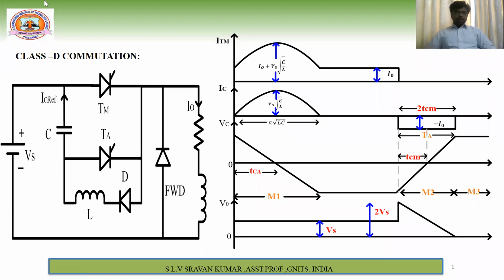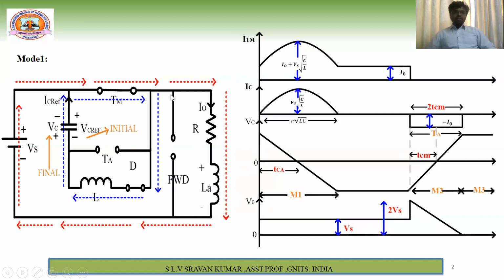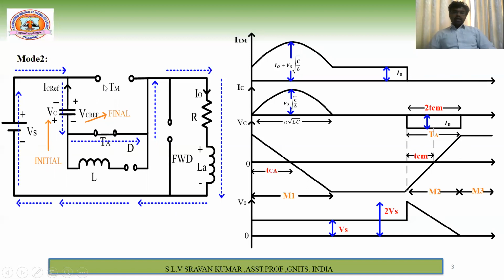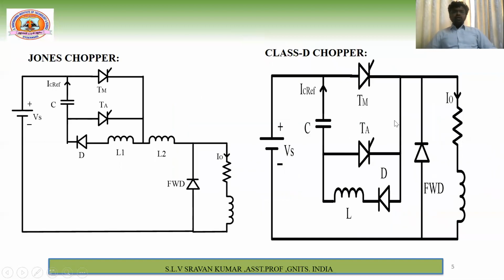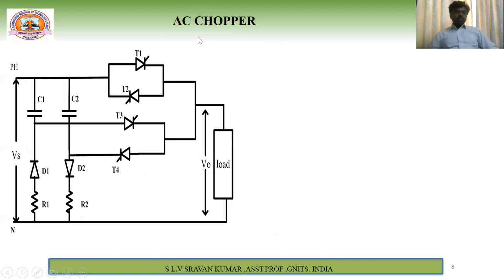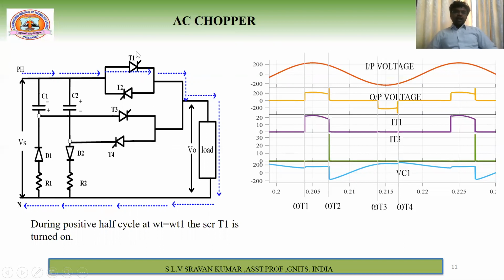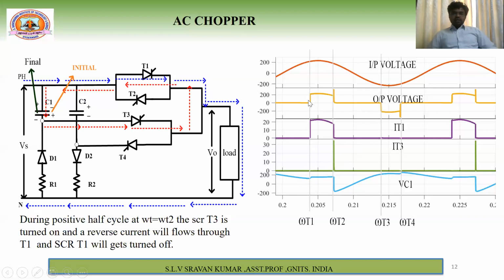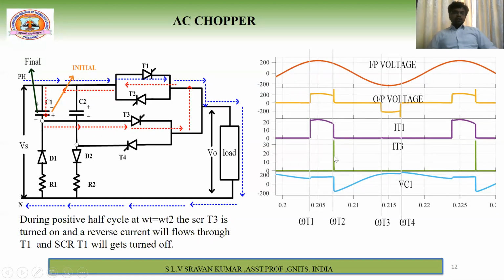Class-d chopper,Jones, oscillation n ac chopper